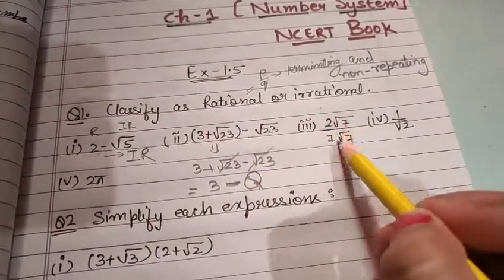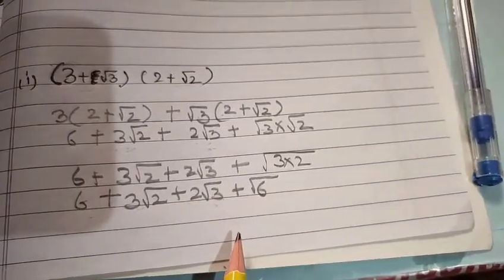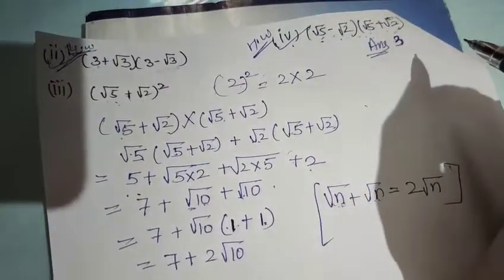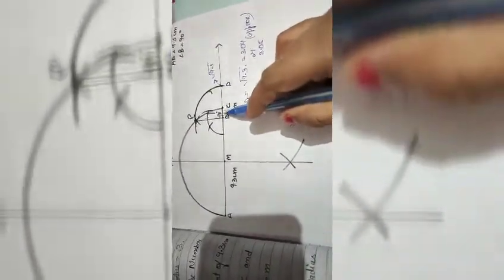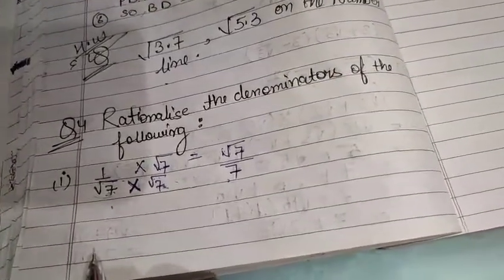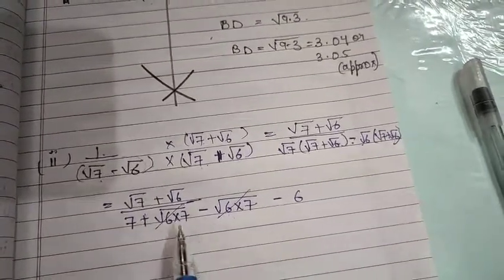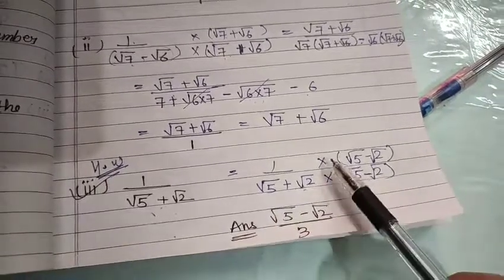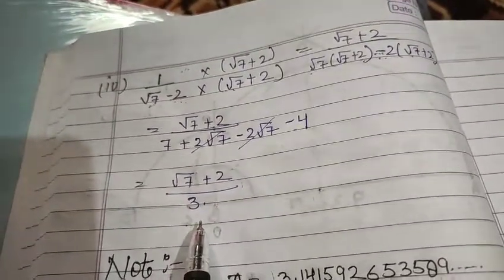D. P. S. S, CLASS-9 , SET - 3(1)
Mathematics, CH - 1[NUMBER SYSTEM] Ex-1.5